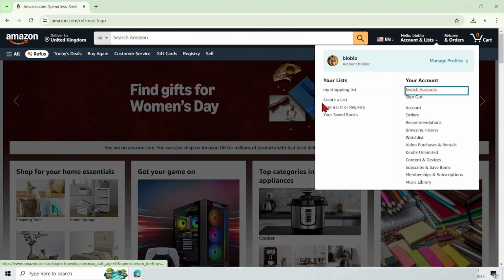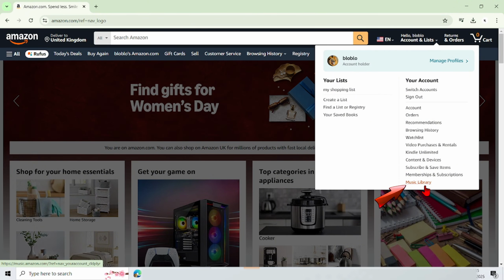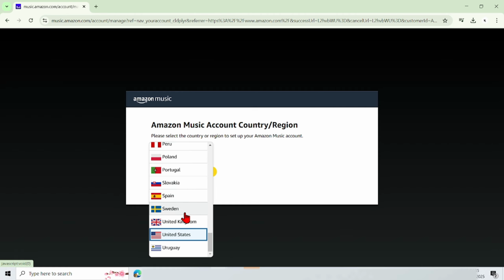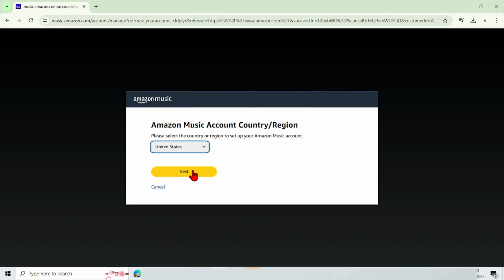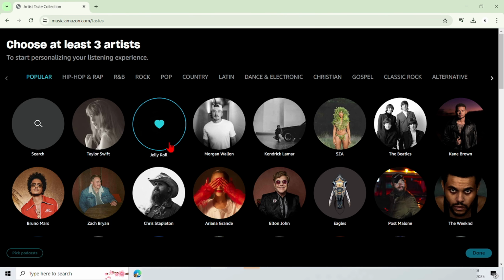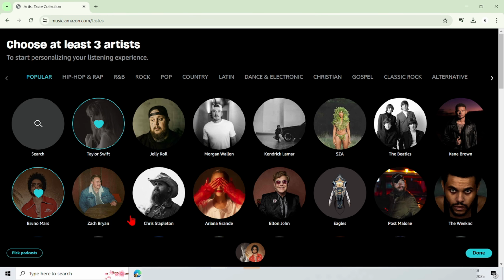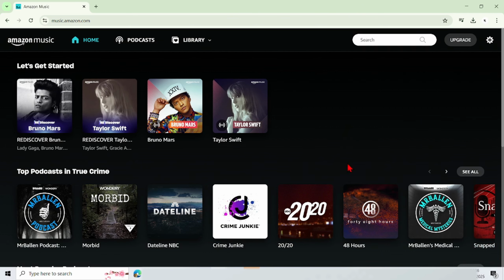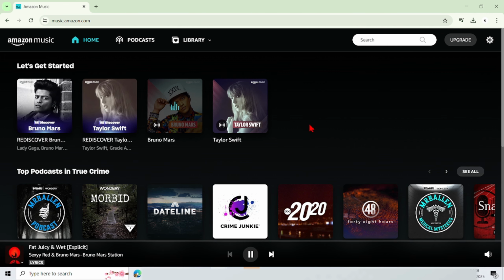How To Play Music In Amazon Shopping On Computer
*this video is related to the search:
amazon shopping.